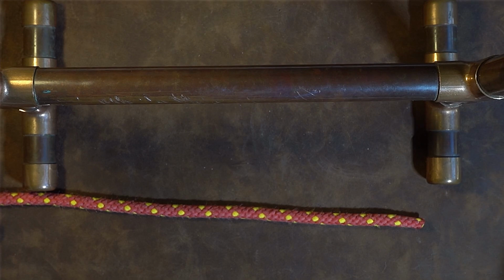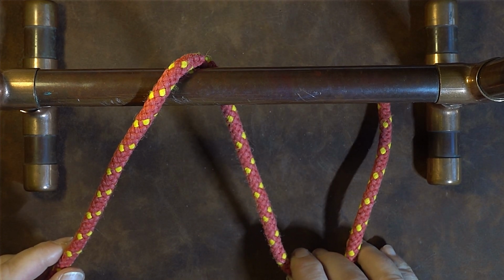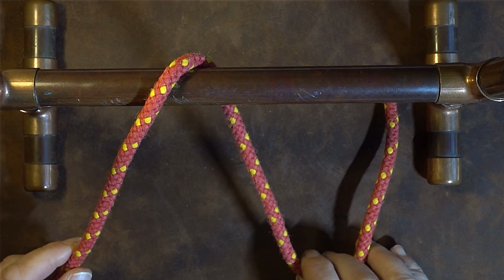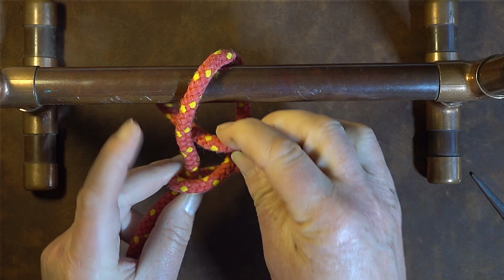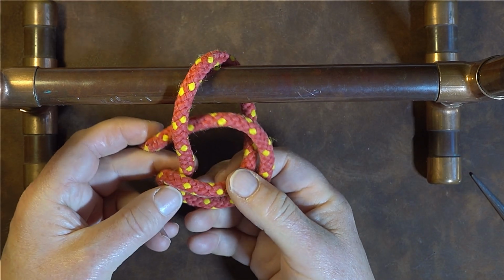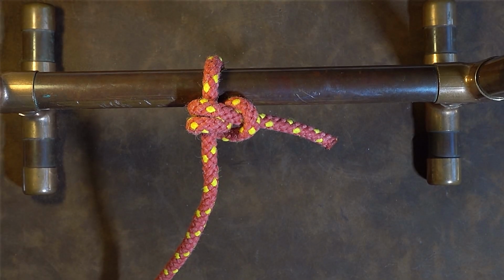How to Tie the Lobster Buoy Hitch - Underrated and Very secure Hitch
The Lobster-Buoy Hitch is very secure knot, but very underrated! According to Art of Knotting and Splicing, by Day; United States Naval Institute; it is a very secure hitch, "would be useful, if it were better known, on a variety of occasions." Ashley's Book of Knots 1714 "The Lobster Buoy Hitch was shown to me years ago by John B. Cornell, of Cuttyhunk, who used it for about every purpose and claimed it was particularly good to tie to timber. As the chief industry of Cuttyhunk was wrecking, I value his opinion highly on such a point. The knot is tied tightly around the standing part and then is slipped along the rope snugly into place."
Maybe we could start a revolution and spread the word about the qualities of the Lobster-Buoy Hitch?
LetsGetKnotting Johnny Debt Channel Handle: @KnottingKnots